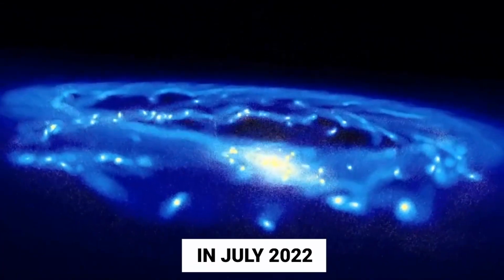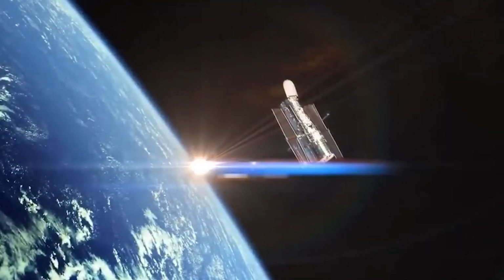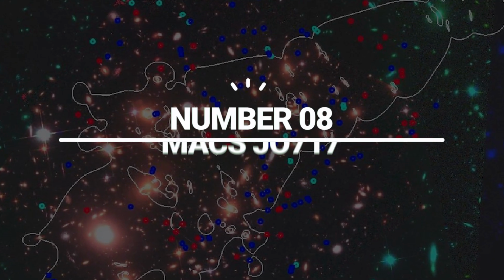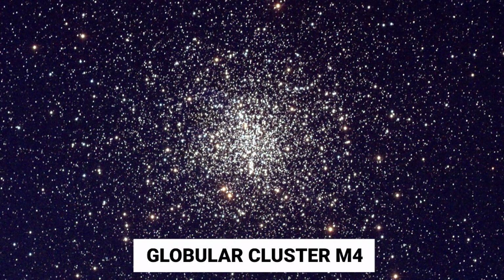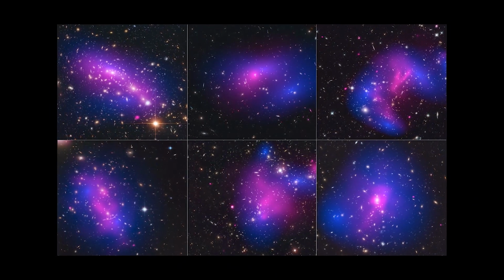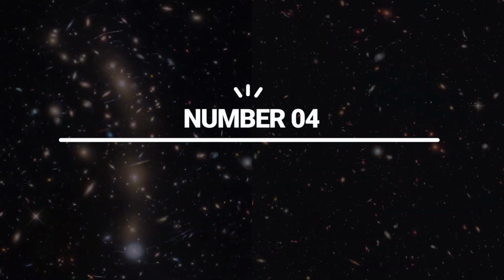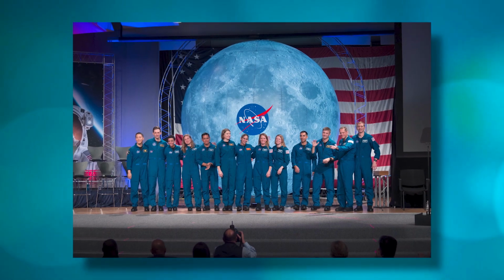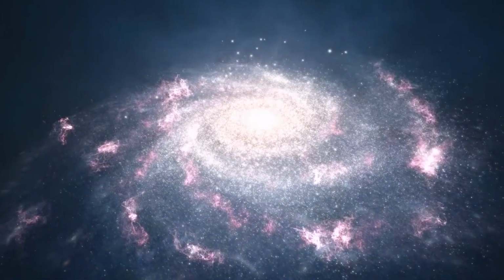Checkout These Insane 10 Images by JWST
✅ Join me for a journey into the unknown as we explore the newest discoveries in space and planets. You'll find out about the latest James Webb telescope news, learn about our solar system and beyond, and see what we're discovering right now.

1. Content from these videos has no adverse effect on the original works
3. We only use audio and tiny video snippets if necessary.